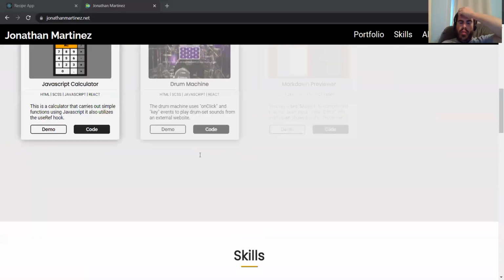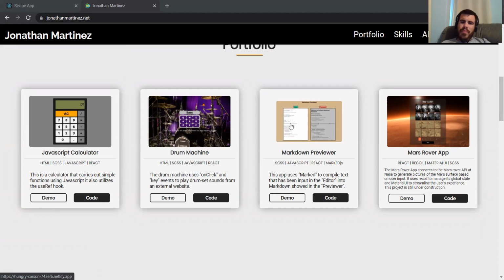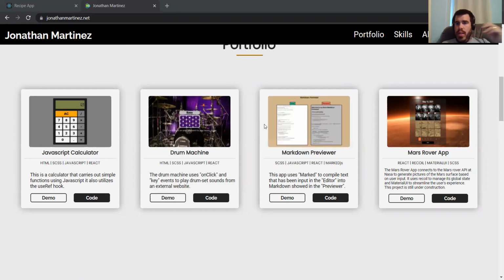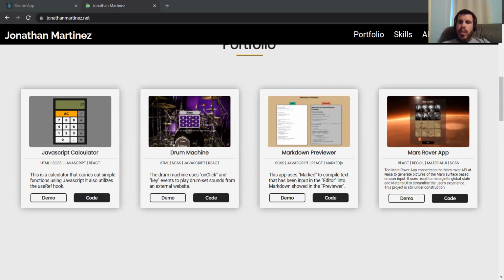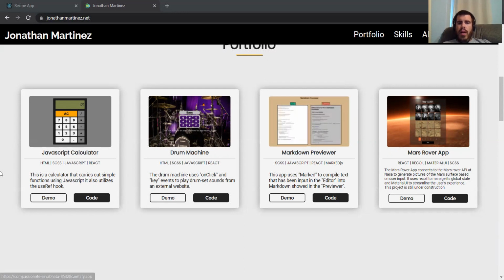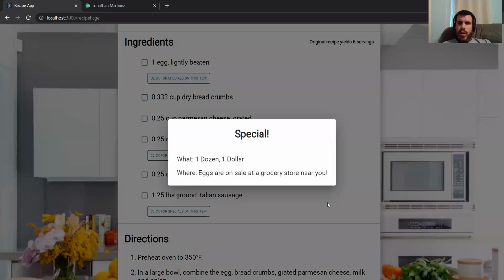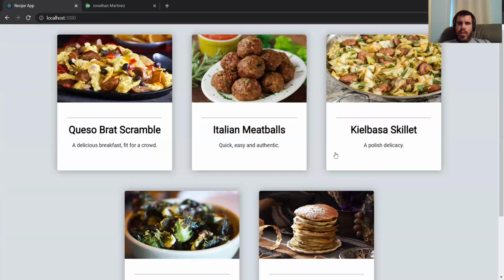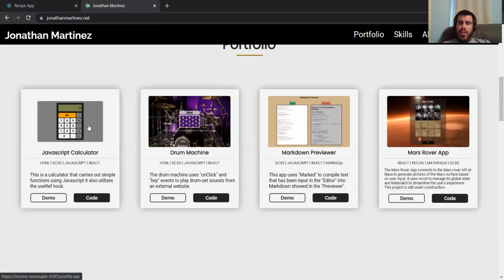How to get the Junior Dev Job 101: Portfolio Page Part 2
Today's topic: Portfolio Page!  In this part 2 video, I talk about what kinds of projects to show case on your portfolio page.